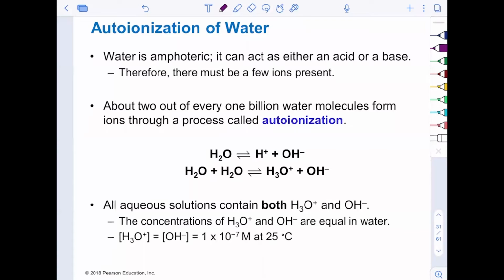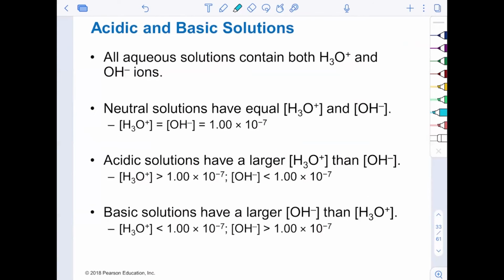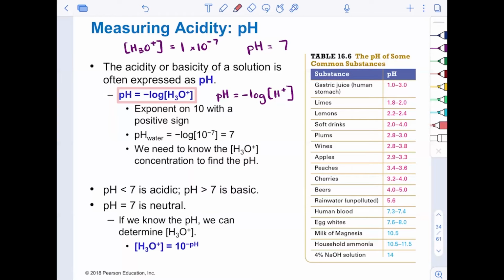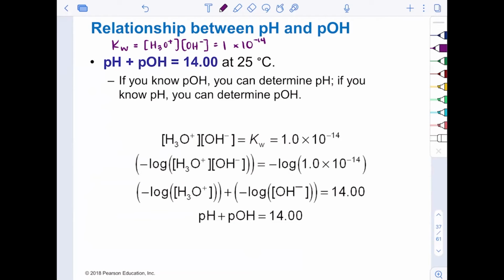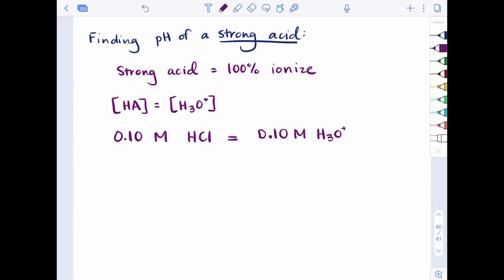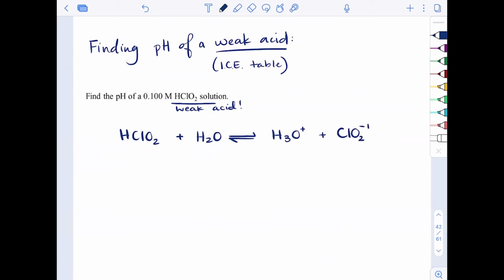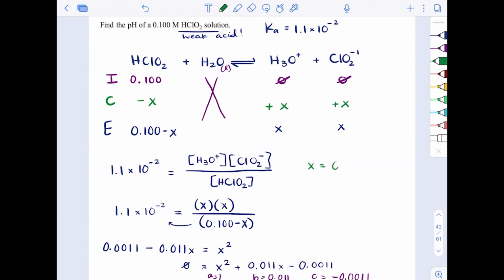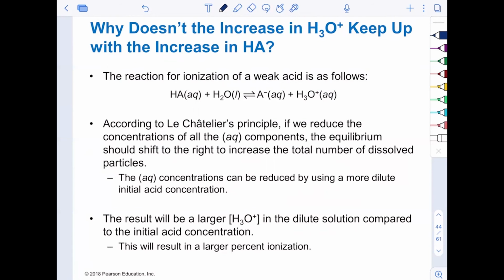chem150 Week14 day2